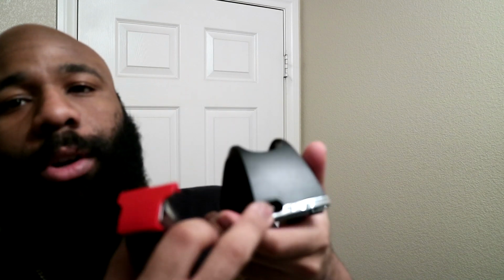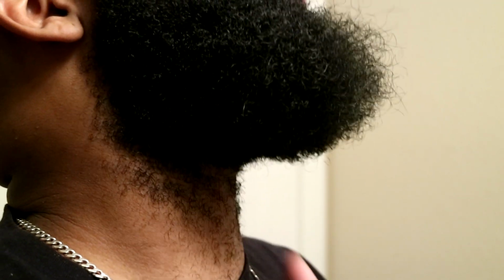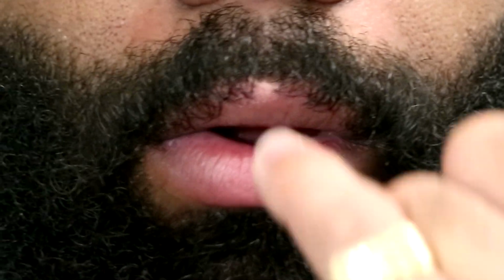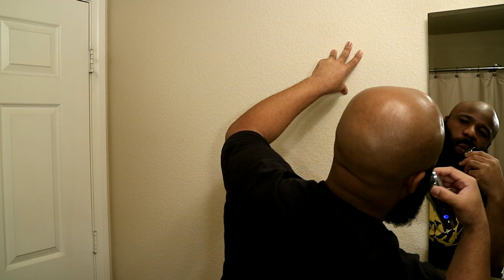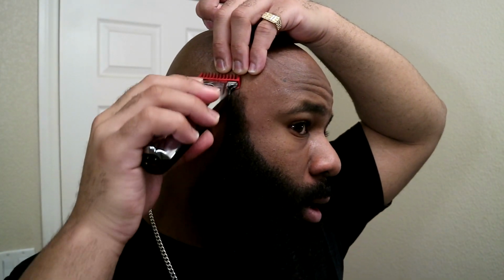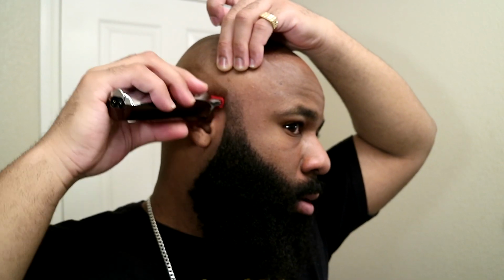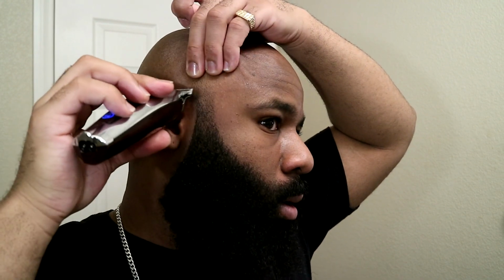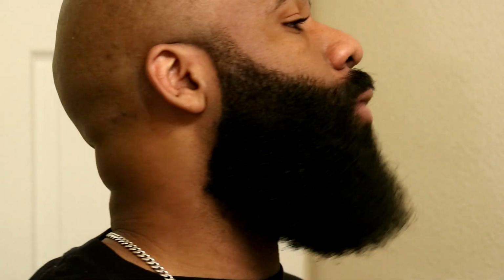Wahl Detailer Li 💈 | How To Trim & Fade Your Beard 🪒 | 2022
Wahl Detailer Li
Full List Of Products I Use:

📧 NateMatthews91 [Gmail]